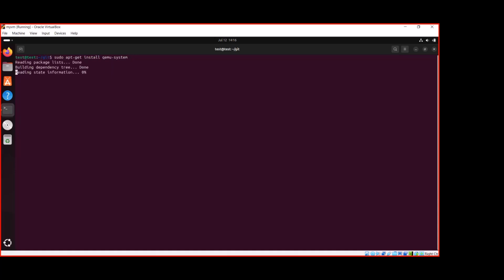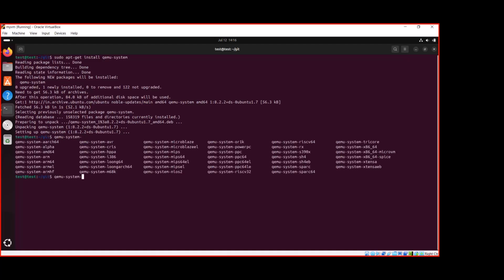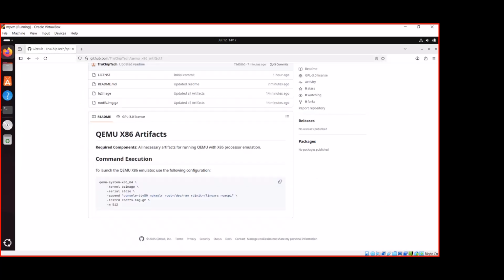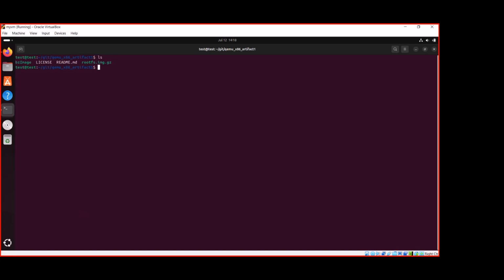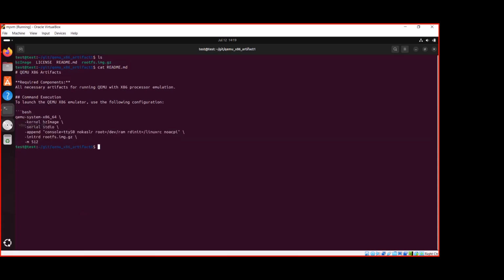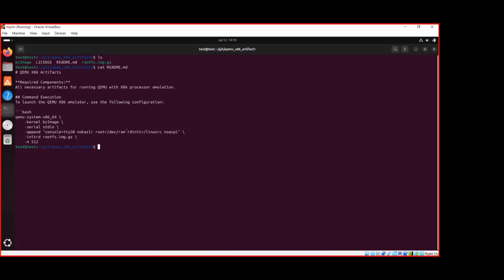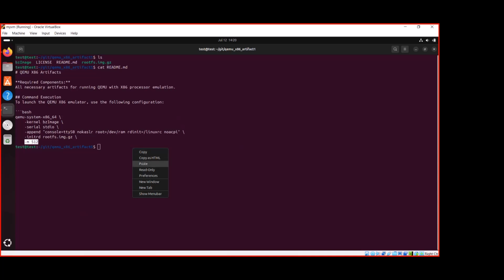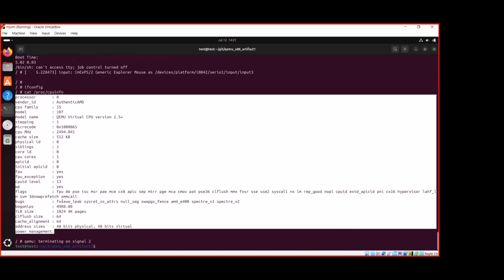How to Setup and Run QEMU (qemu-system-x86_64) - Complete Beginner's Guide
Description:
🖥️ In this comprehensive tutorial, I'll show you step-by-step how to setup and run QEMU (qemu-system-x86_64) for x86 system emulation. Perfect for beginners getting started with virtualization!